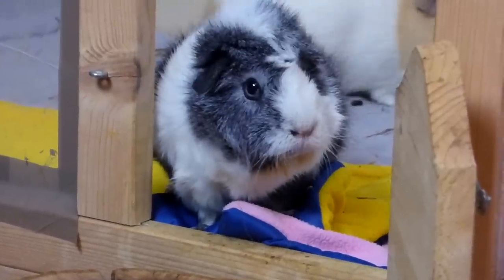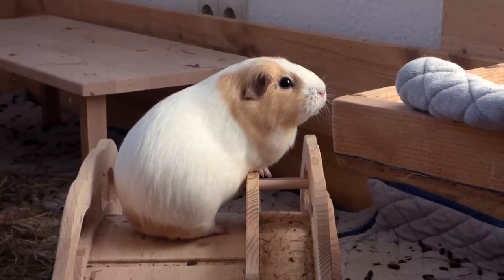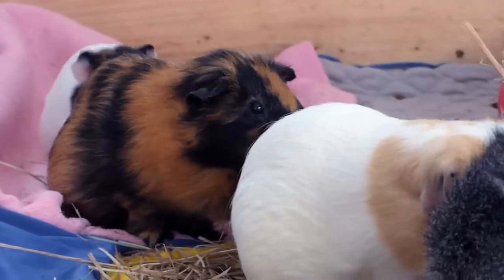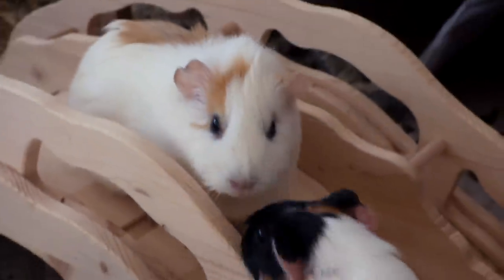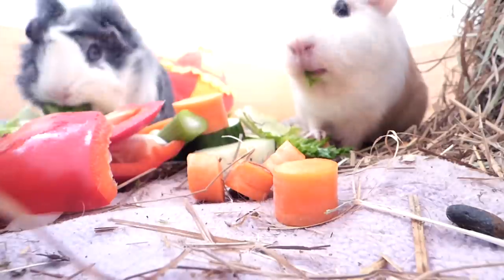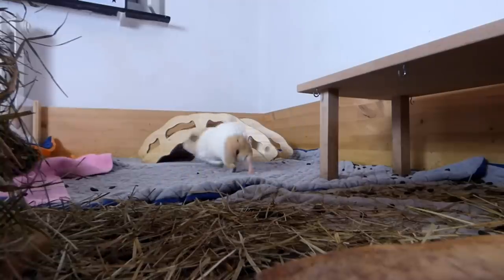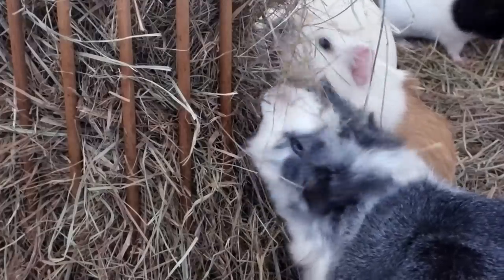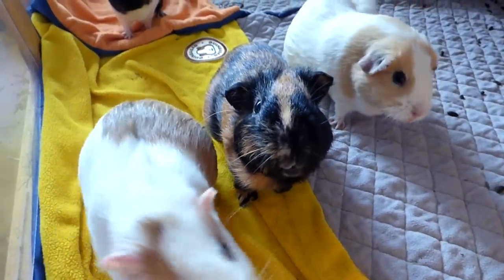How to Teach Your Guinea Pigs Tricks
How to teach your guinea pigs different tricks, how to use a ramp or to respond to their name!